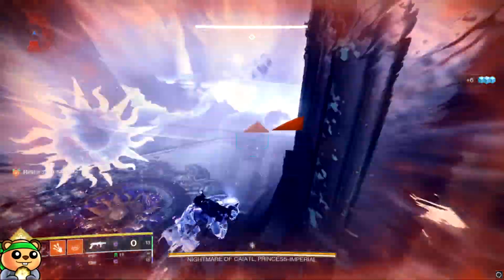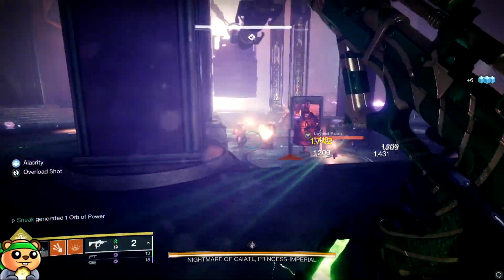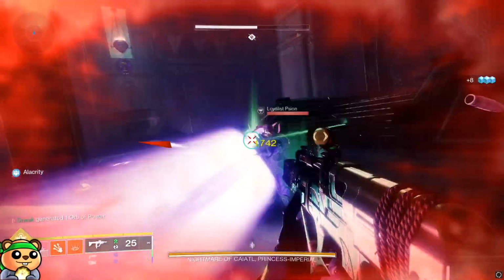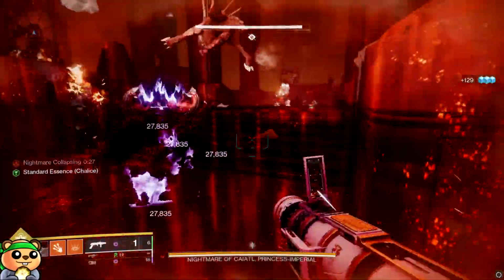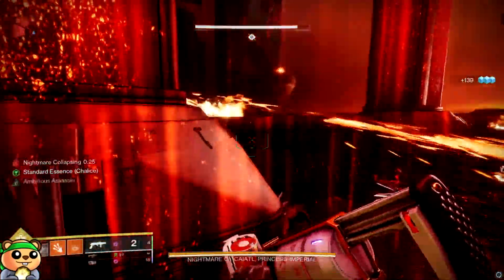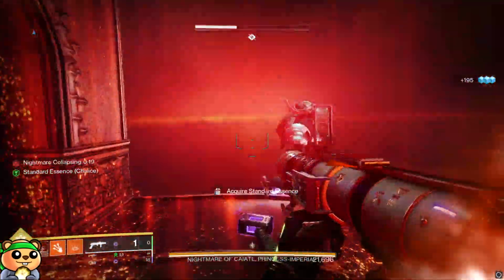World's 1st Solo 1 Bell One Phase Kill Caiatl Princess Imperial Duality Dungeon Destiny 2